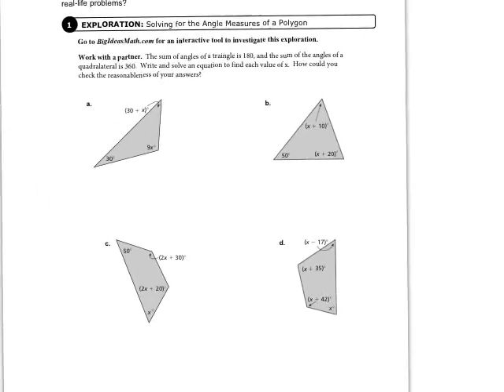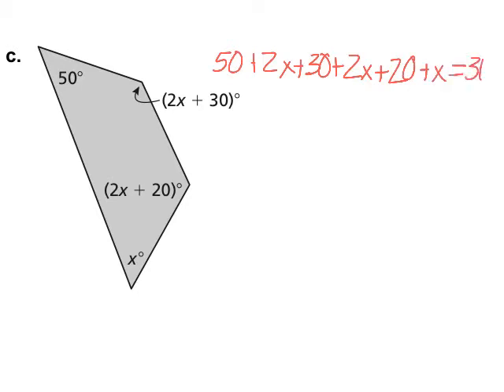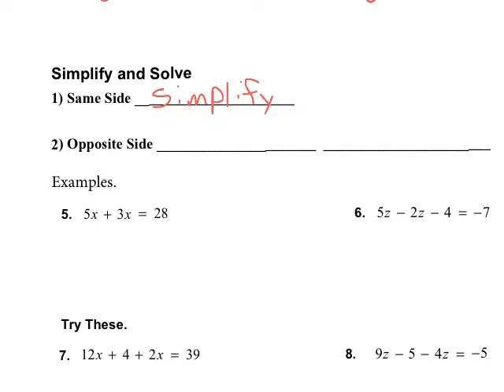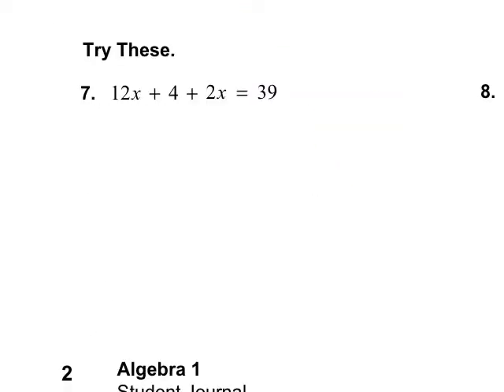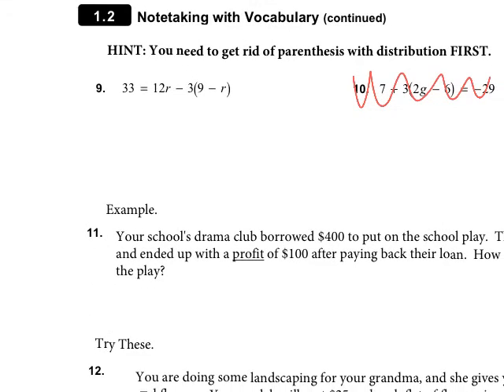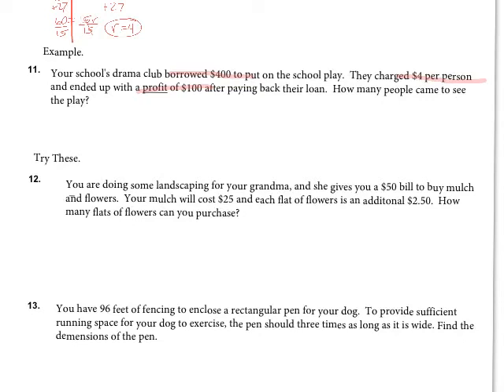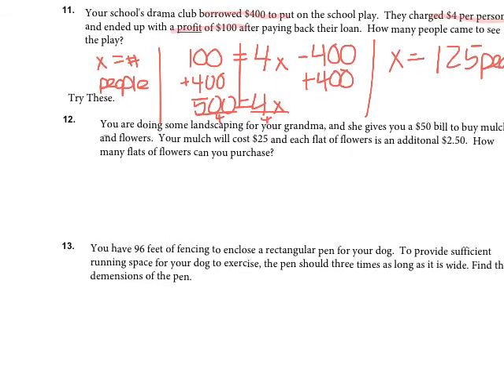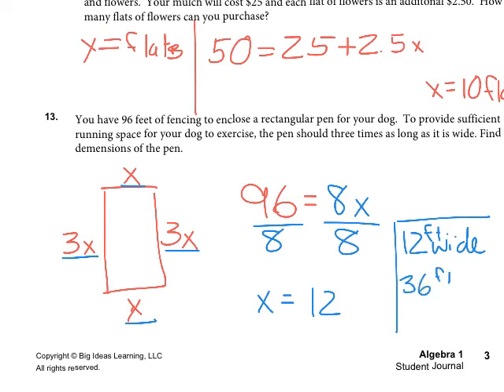Craw - 1.2 Alg